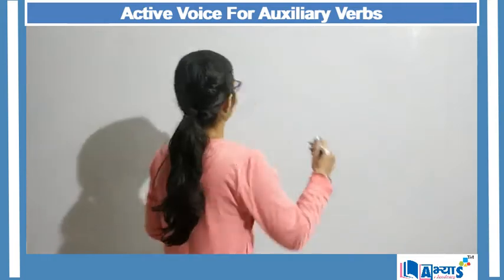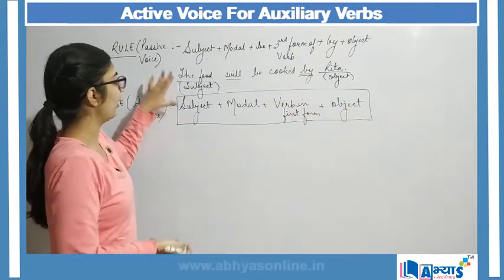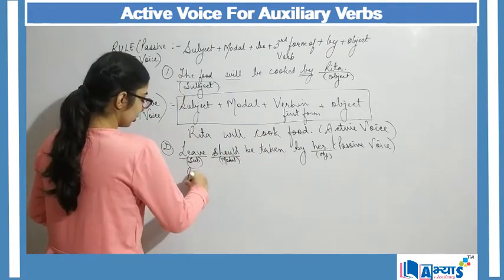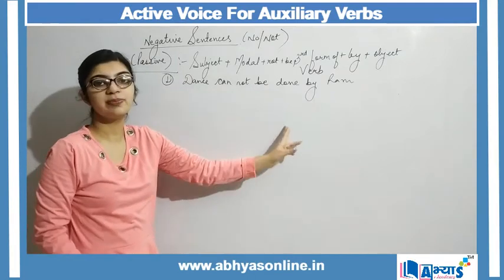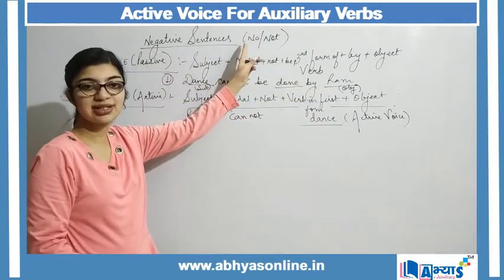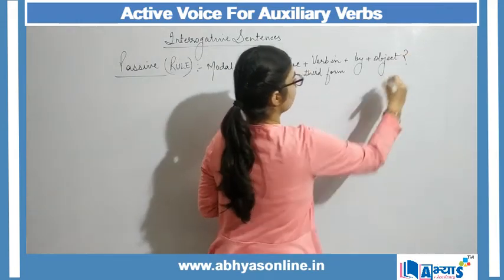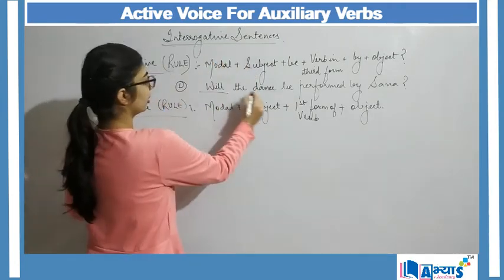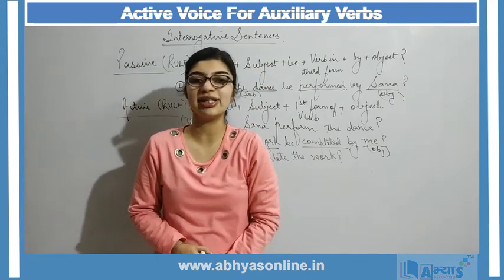Active Voice For Auxiliary Verbs | English | Active Passive Voice | Ms. Mrinal Bhasin|Abhyas Academy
Conversion  of Passive Voice Sentence into Active Voice For Auxiliary Verbs:
subject + modal + be + third form of verb + by + object
For Positive sentence:
--   A car can be driven by him. ( passive)
Converting into Active Voice the rule will be :
Rule: subject + modal + first form of the verb + object
--     He can drive a car.( active)
For Negative sentence:
Rule: subject + modal + not + be + third form of the verb + by + object
--   A car cannot be driven by him.( passive)
Rule: subject + modal + not + first form of verb + object
--  He cannot drive a car.( active)
For interrogative Sentence:
Rule: modal + subject + be + third form of the verb +by+object
--    Can a car be driven by him? (passive)
Rule: :modal + subject + first form of the verb + object
-- Can he drive a car? (active)